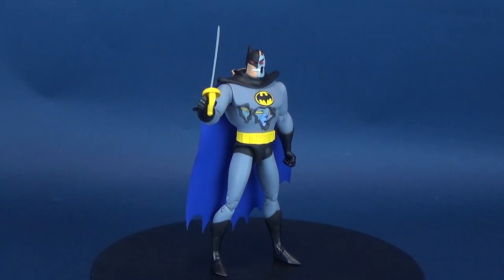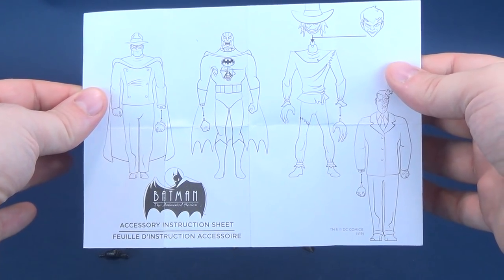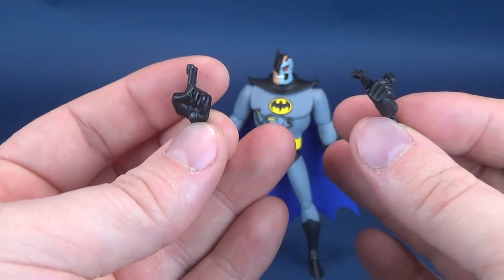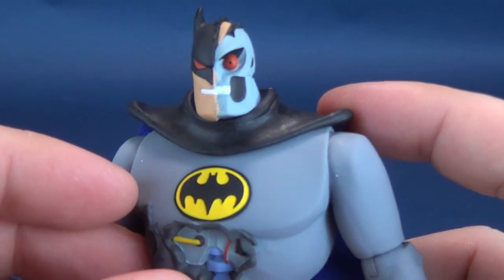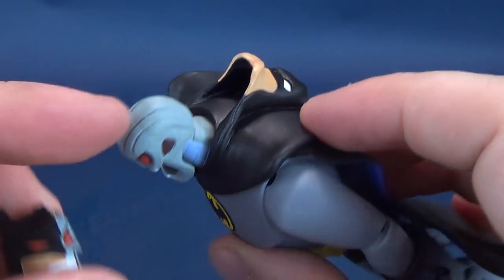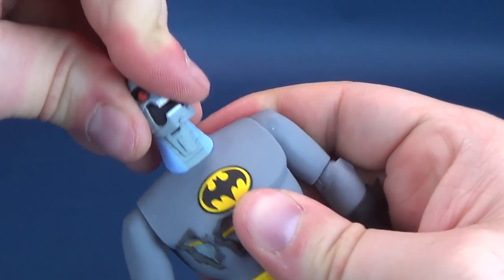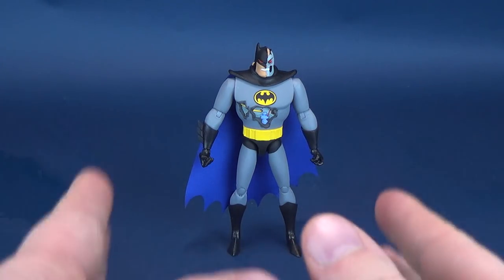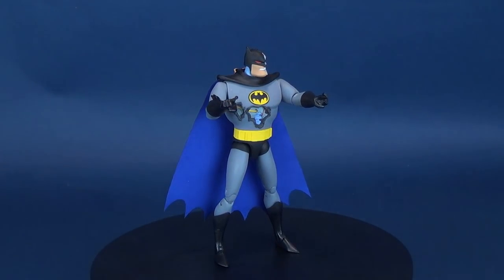Batman The Animated Series H.A.R.D.A.C. | DC Collectibles Figure Review!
Here’s your look at DC Collectibles Batman The Animated Series H.A.R.D.A.C. Figure!

6975 Meadowvale Town Centre Circle
Suite #196
Mississauga, Ontario
Canada
L5N 2V7